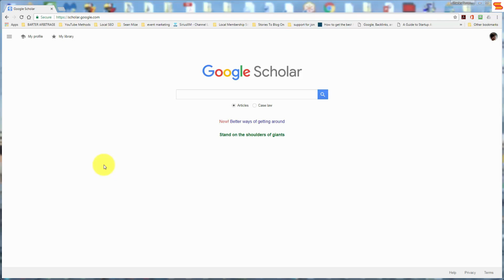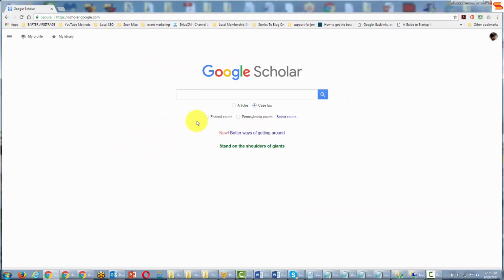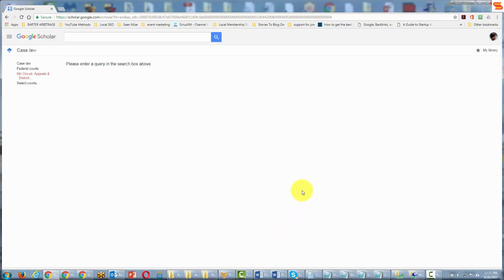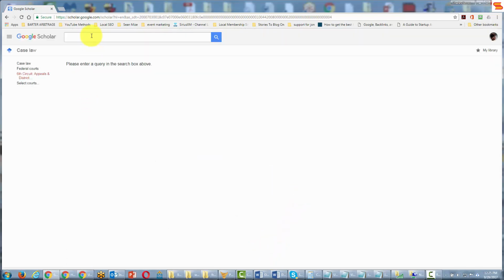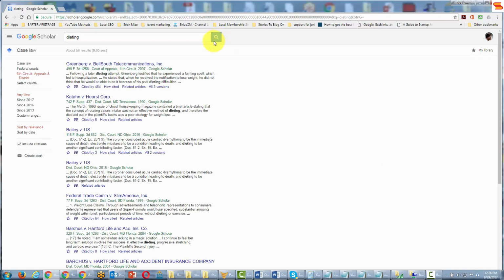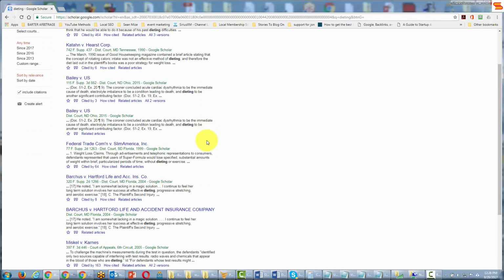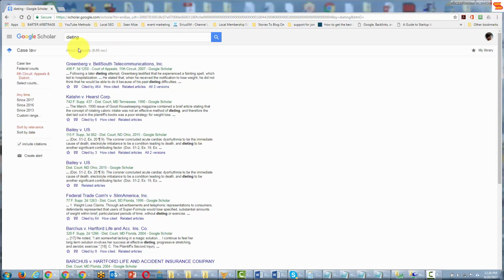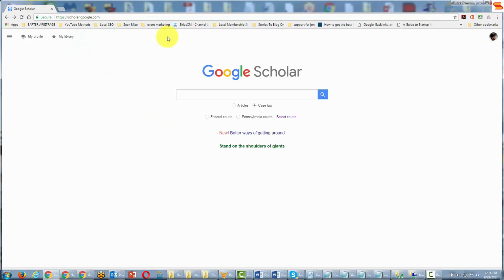Secondary Skills - Streamline Legal Research | Google Productivity Tools Series Part 22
Optimize your legal research with Part 22 of the Google Productivity Tools series by Secondary Skills. In this video, we explore advanced techniques and tools to make your legal research more efficient and accurate using Google. Learn how to find credible legal sources, case law, statutes, and legal documents with ease. Whether you're a law student, attorney, or legal professional, these expert tips will help you streamline your research process and improve your productivity. Master legal research with Google today!